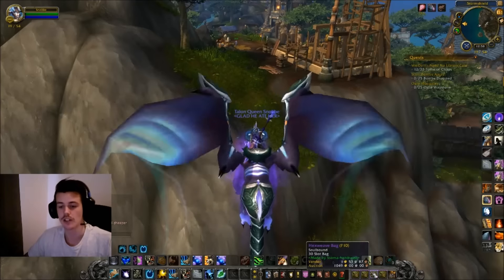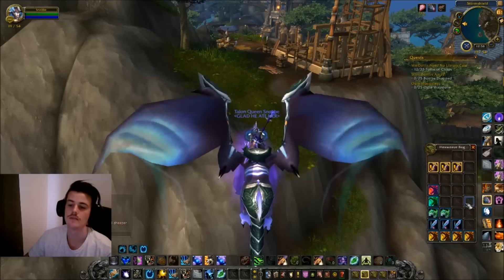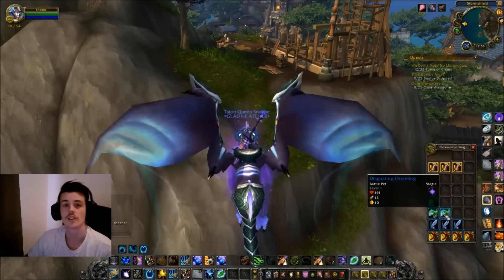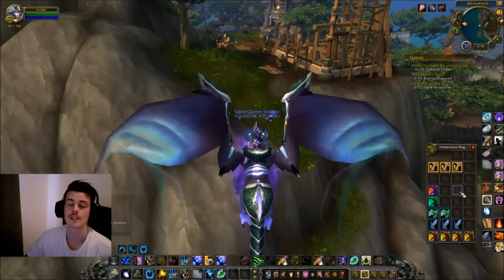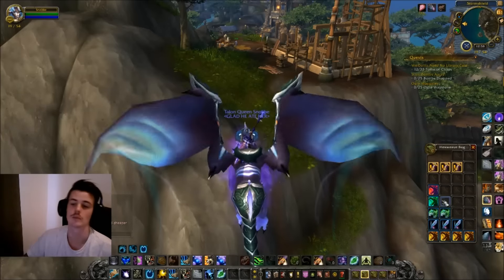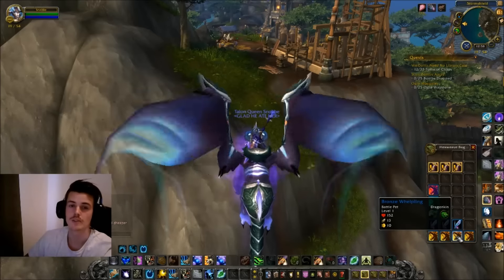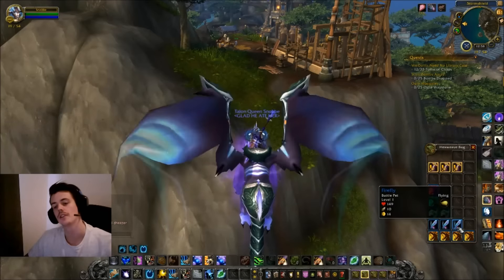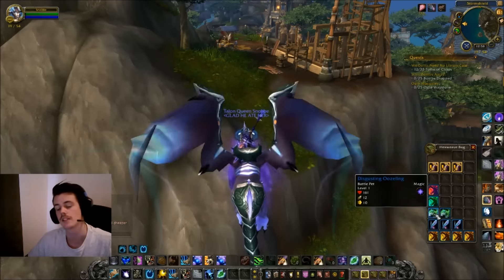WoW 6.2.2 : RESULTS : 24(?) Hour Gold Farming Marathon Stream - WoD Gold farming Guides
So i was farming alot of different things , but i focused on big ticket items, items that are rare and sells for 10-30k gold each item. i got the following items :
4 bronze whelplings = 40k gold
3 firefly = 45k gold
2 disgusting oozeling = 20k gold
1 emerald whelpling = 12k gold
1 crimson whelpling = 20k gold
3 battered hilts = 75k gold

This was obtained on the 17 hours on saturday and 3-5  hours on friday!

Let me know if you want me to do more 24 hour marathon, or if you have any other ideas! much appreciated boys!